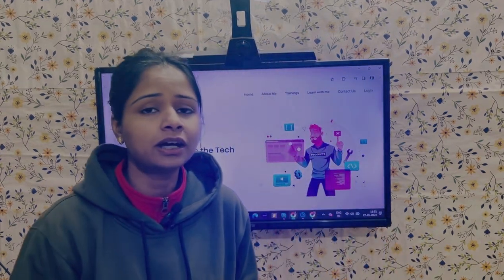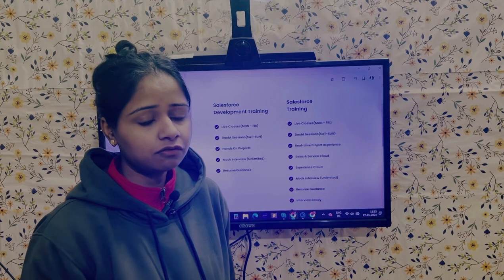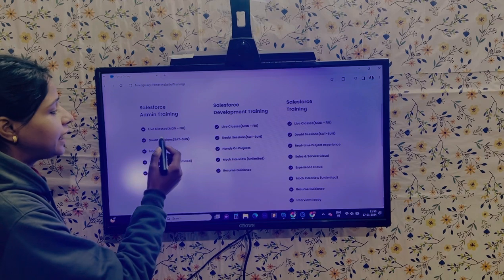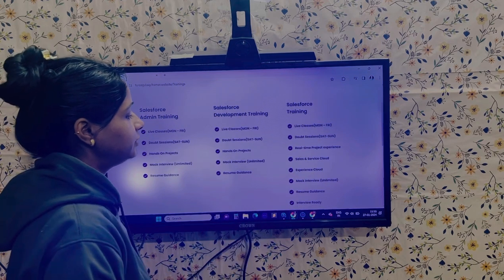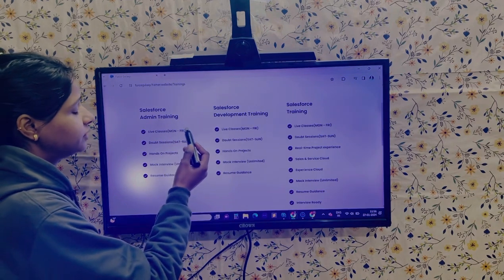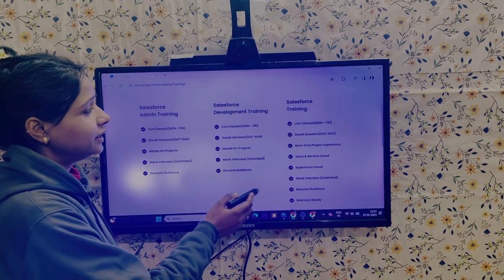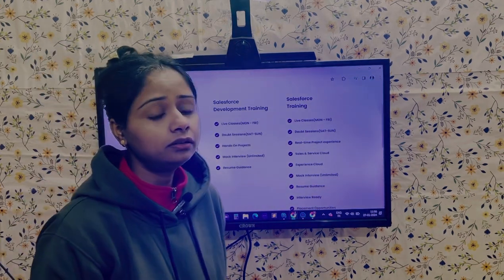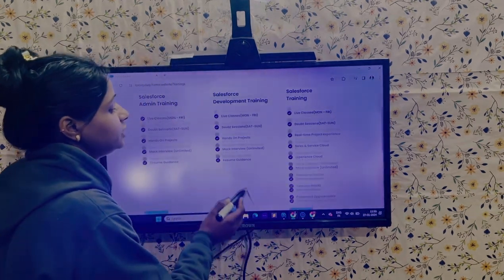A Day Left To Enroll Now !